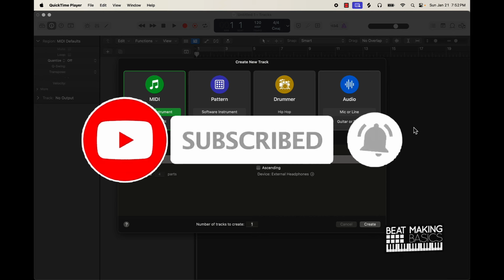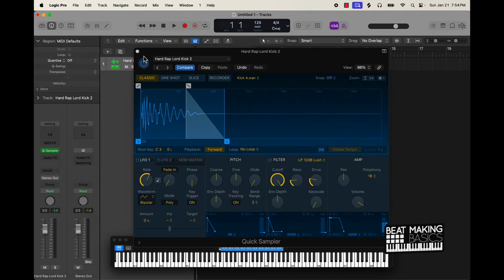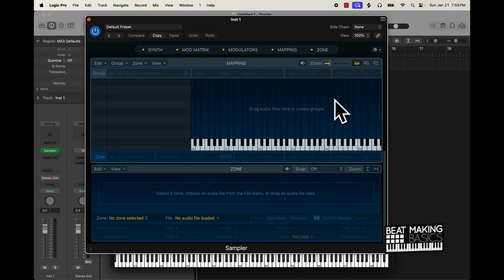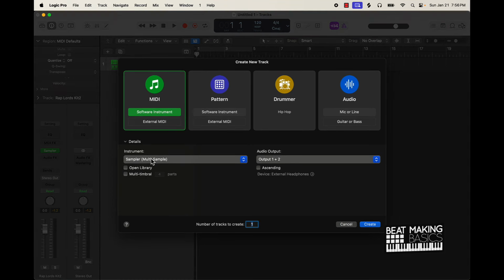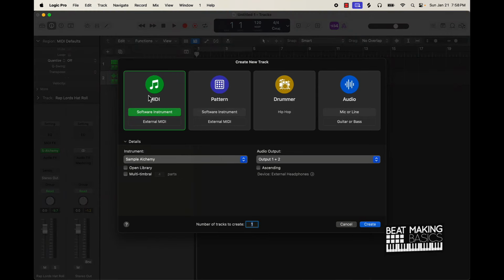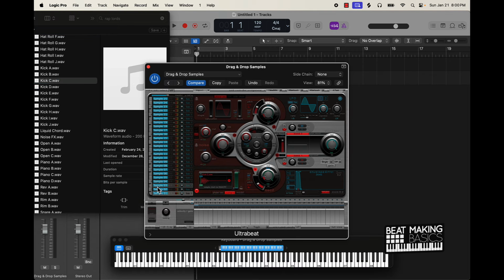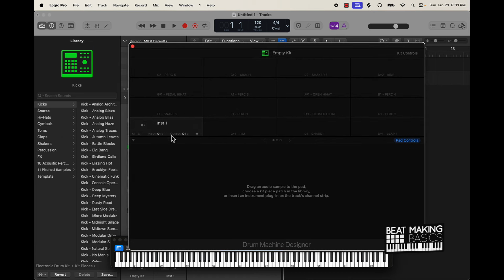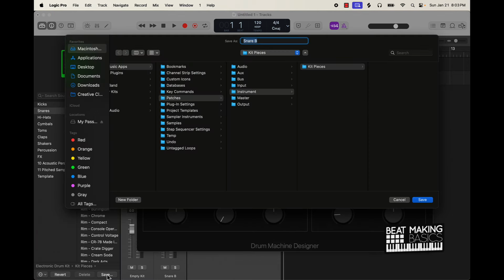5 WAYS TO LOAD DRUM SAMPLES INTO LOGIC PRO X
Use My Affliate Links To Get My FAVORITE Waves Plugins

5 WAYS TO LOAD DRUM SAMPLES INTO LOGIC PRO X